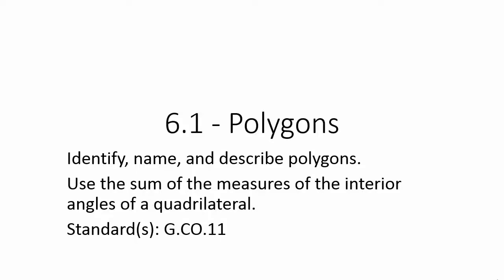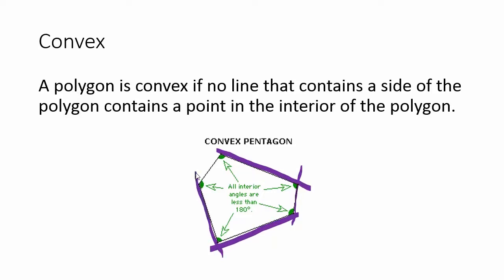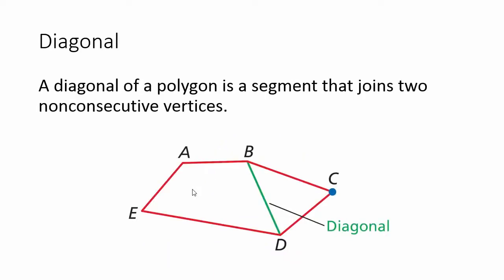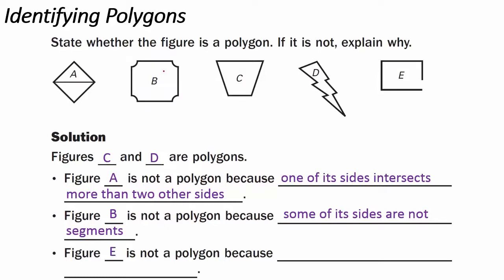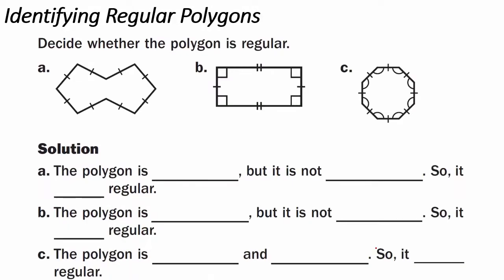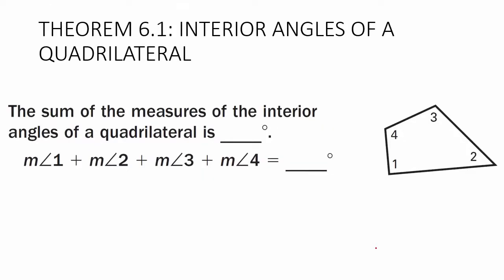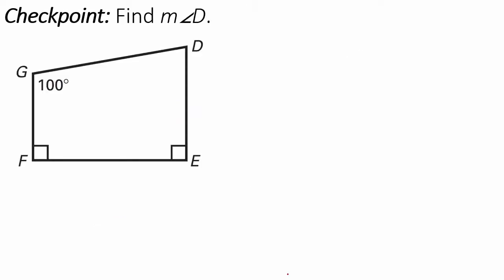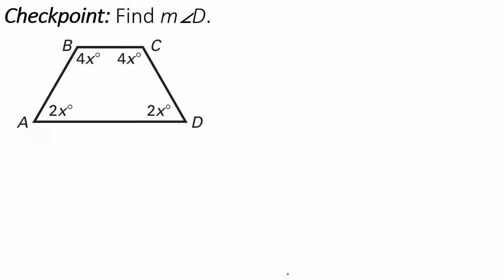6.1: Polygons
This lesson discussed how to identify, name, and describe a polygon. It also shows how to use the sum of the measures of the interior angles of a quadrilateral to find unknown angles of a quadrilateral.